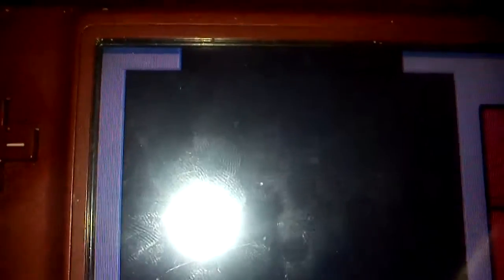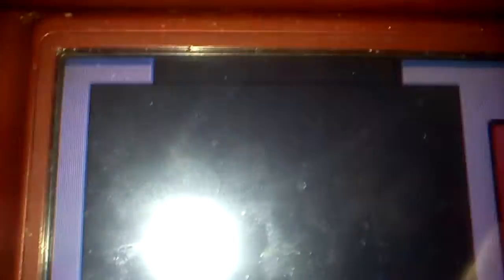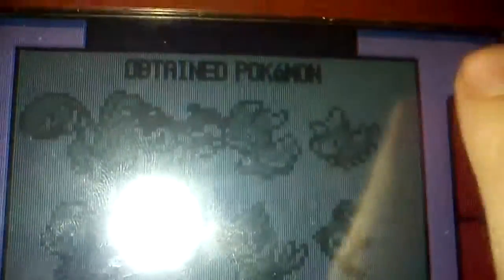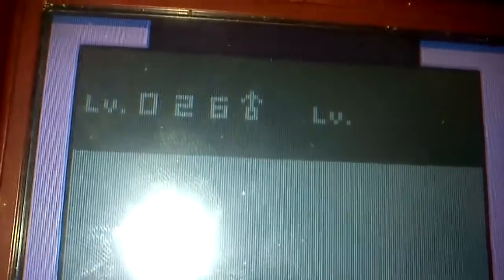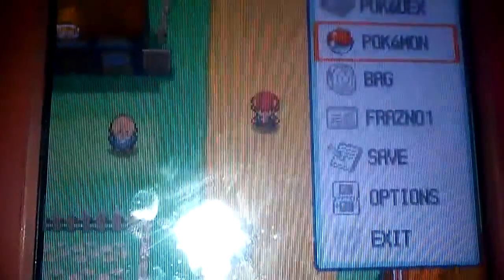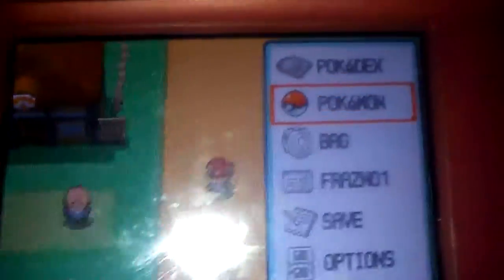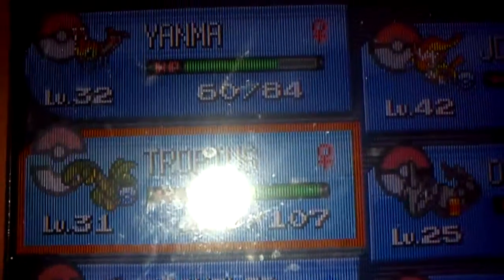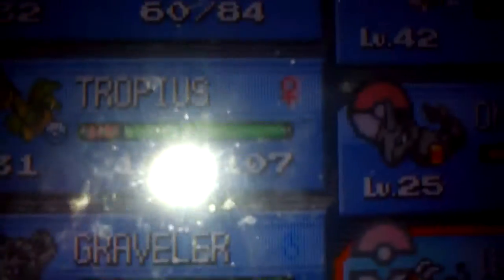Pokemon platinum how to get pokemon levels up fast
stuff people already know